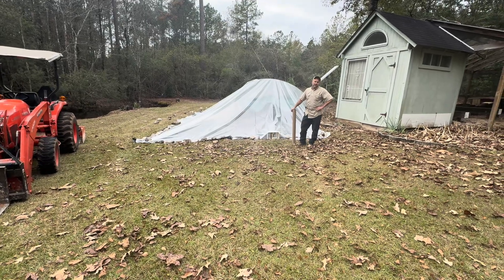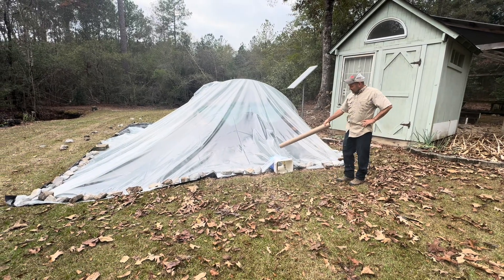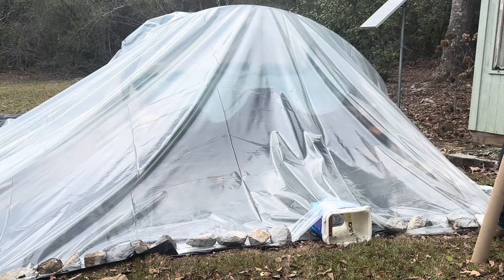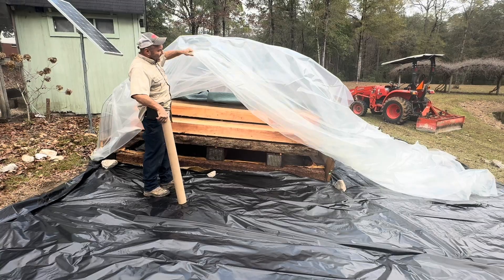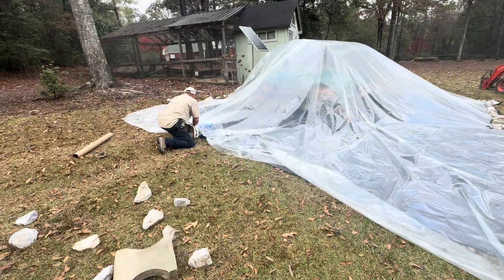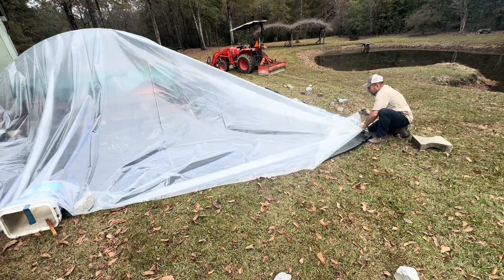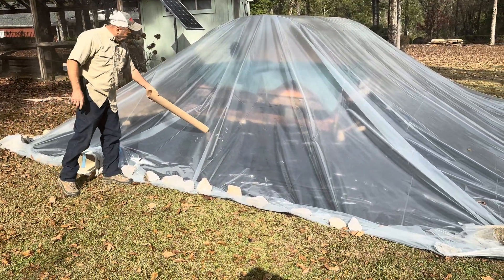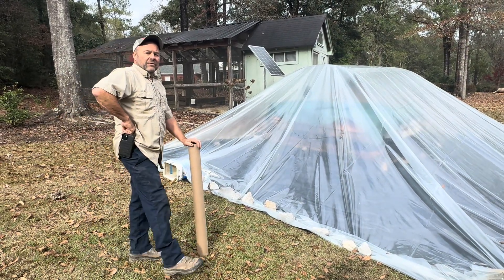Inexpensive way to dry wood. Green house kiln. 2026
Inexpensive solar kiln. We use it to dry fireplace mantles. It takes 3 to 6 months to dry a 5” thick board. We dry 20 at a time. Greenhouse clear plastic over hog wire. Simple. Her is a link to quarter sawn wood.